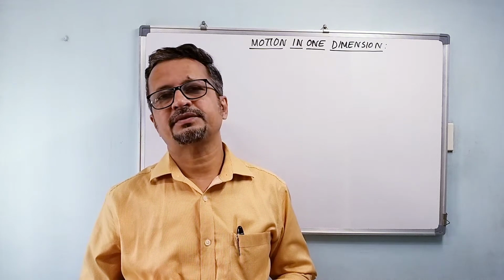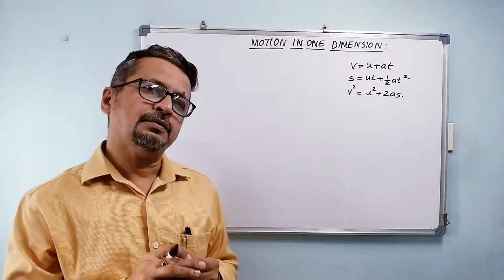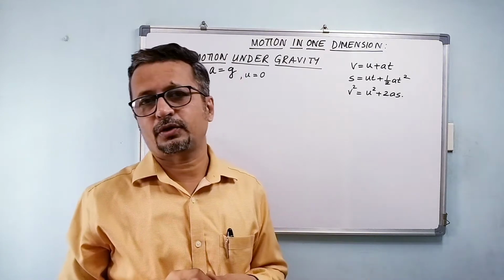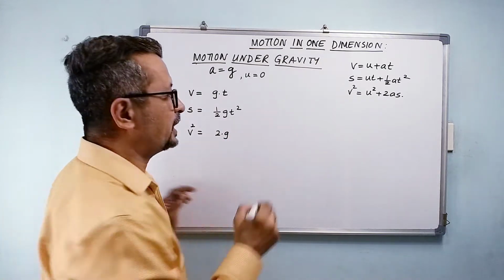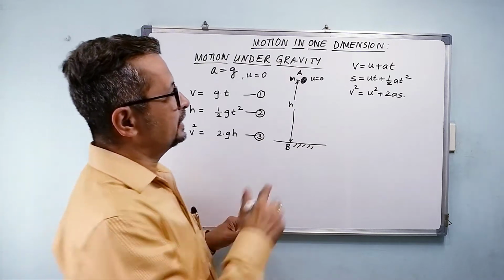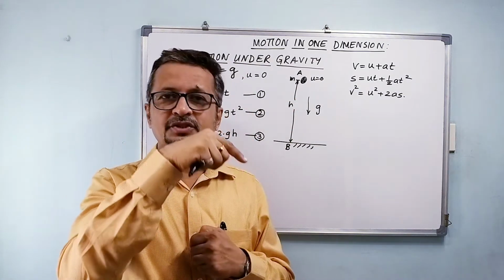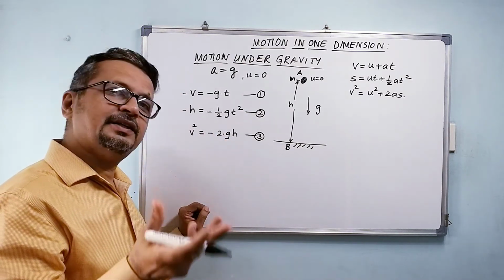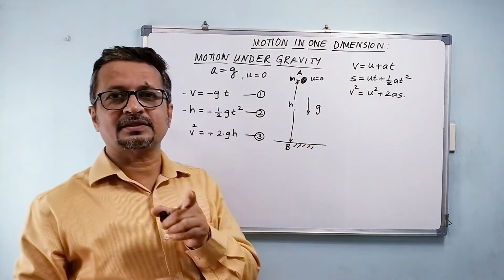Motion Under Gravity